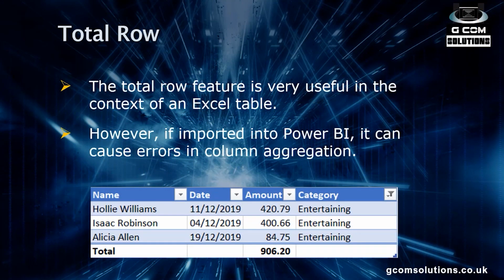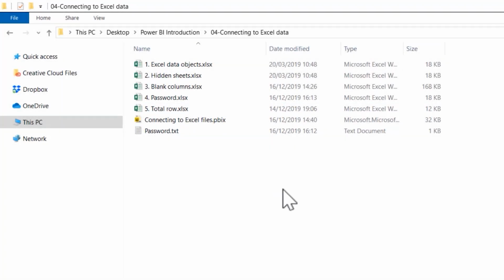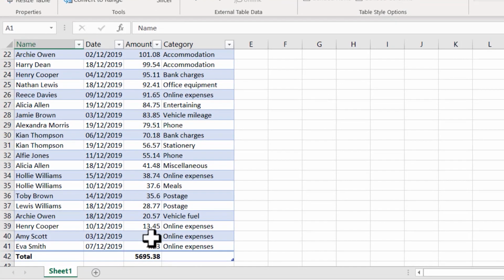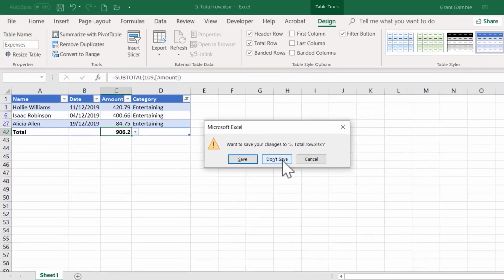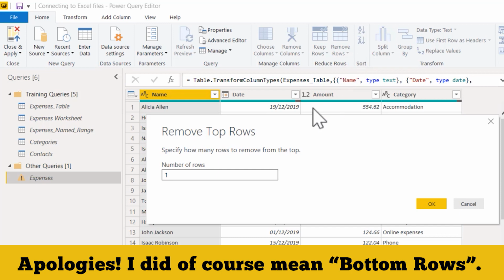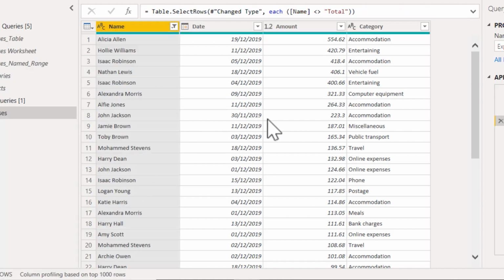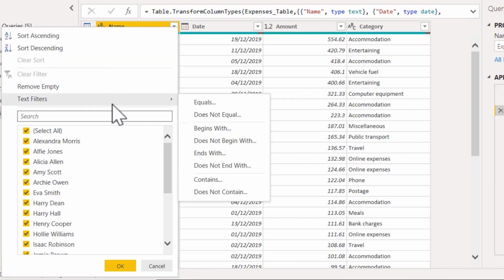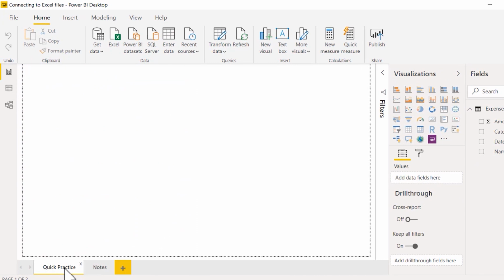Power BI Essentials: Importing an Excel Table with a Total Row | Power BI for beginners | How to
Power BI Essentials: Importing an Excel Table with a Total row

Excel’s Total Row feature is found in Table Tools - Design and adds an extra “Total” row to a table.

When you import an Excel table, always remember to remove the total row if one exists.

If you know that the total row will always be present, you can remove it with the Remove Rows command. However, a safer approach is to filter out the total row.

360
how to create sales dashboard
reports
 Power BI
models
data model
Power BI beginner
interactive dashboard
sales dashboard
interactive sales dashboard
Power BI full course
dax in Power BI tutorial
data analytics
sales kpi
mspowerbi
understand Power BI